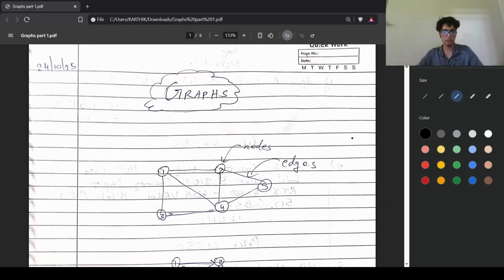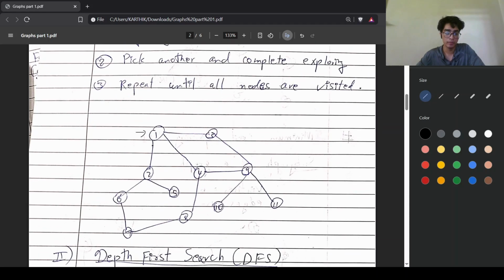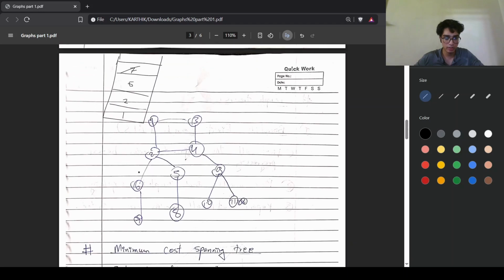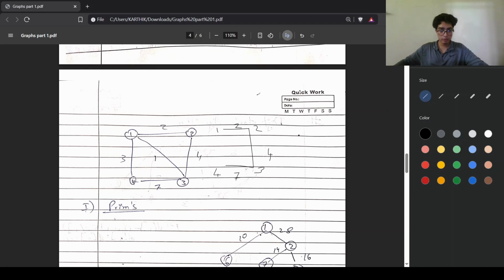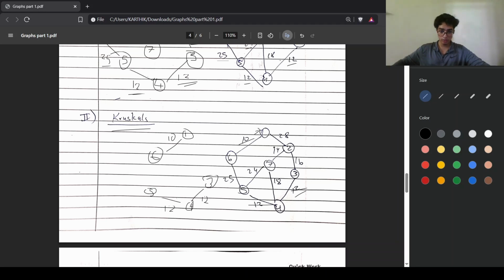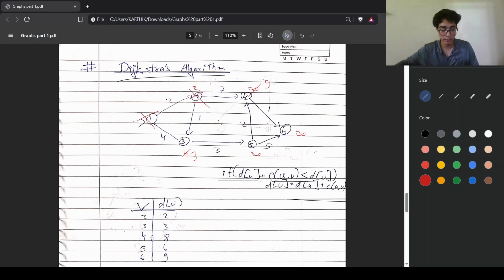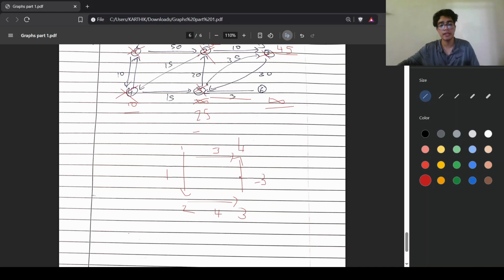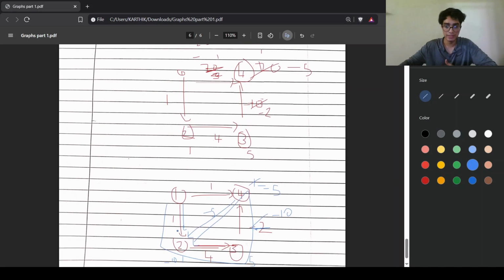4.0 Basics of Graphs and Graph Algorithms | Path to Purple 🚀 | CSI-VIT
Welcome to *Competitive Programming: Path to Purple by CSI-VIT!* 💻✨

This is Lecture 4.0 – Basics of Graphs, where we explore:
🔹Graphs : A new data structure – The fundamentals of a graph, beginning algorithms related to graph traversing and Dijkstra's Algorithm for shortest path

💡 *Special Add-On:* Get face-to-face doubt-solving with seniors on our Discord server!

📝 *Practice Material:*
For this lecture, solve problems on Recursion, Sorting, and Binary Search from CSES